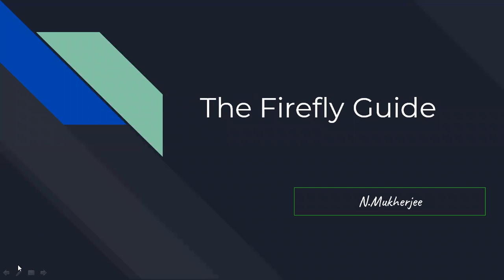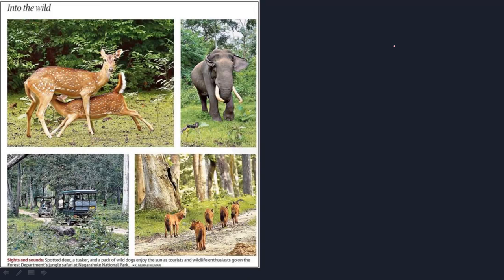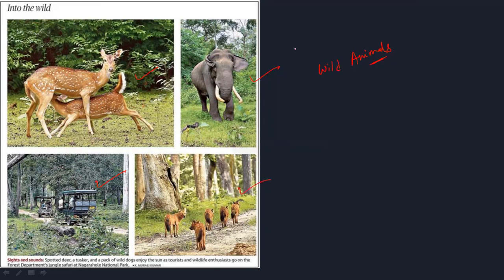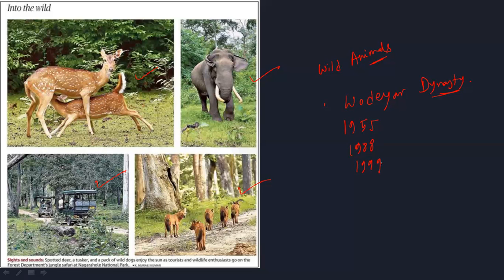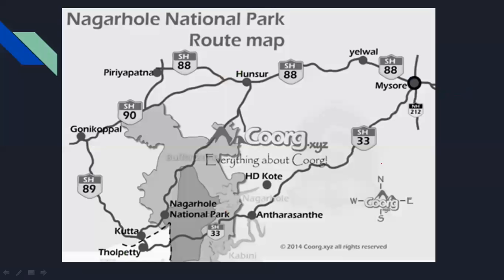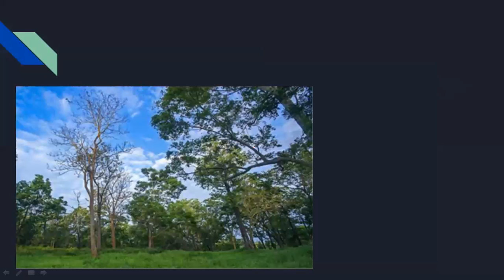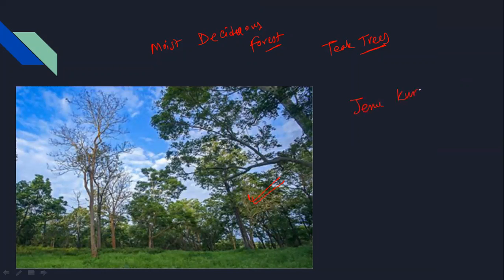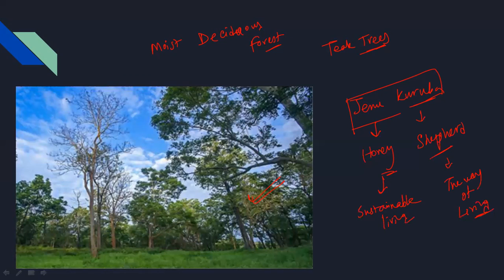TFG NAGARHOLE National Park - Quick facts & Tribes | WBCS,UPSC,PSC & SI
Post your questions/Queries/Suggestions in Telegram.